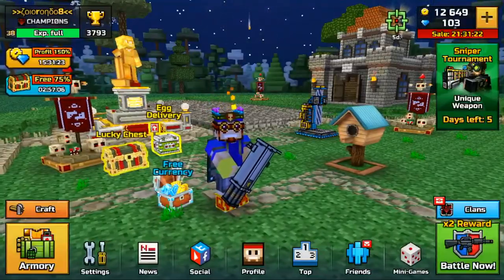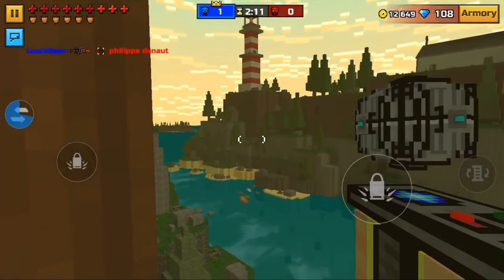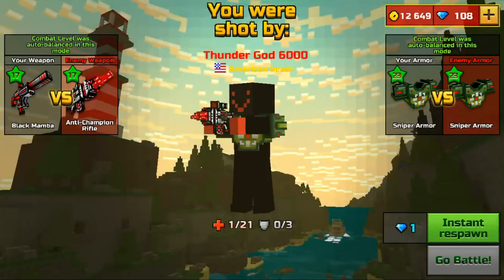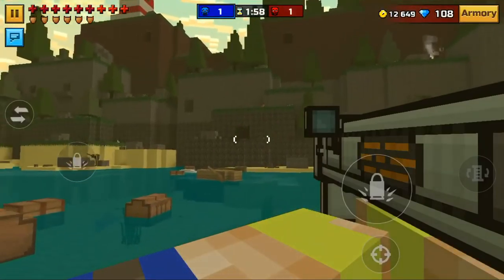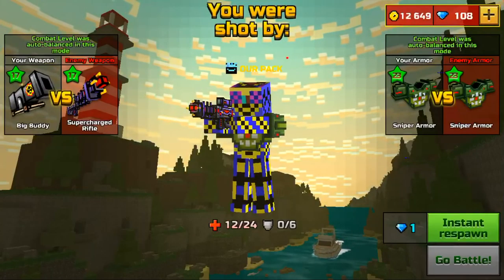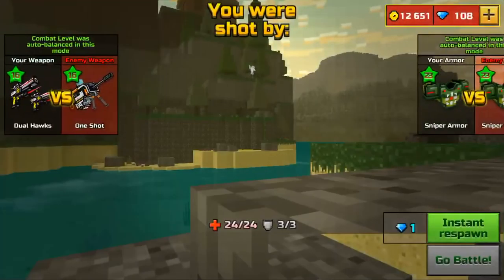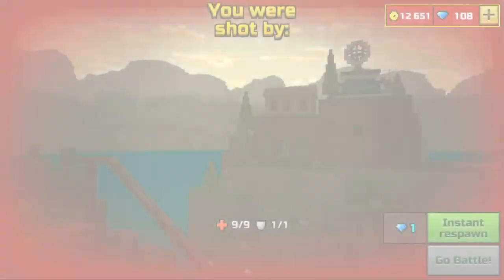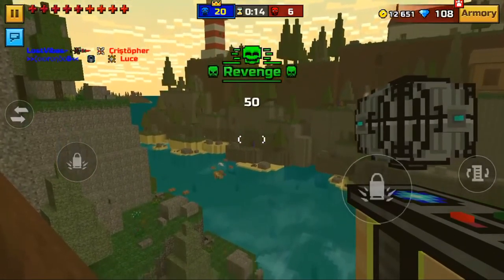How To Use ANY Weapon in Sniper Tournament! (Pixel Gun 3D)